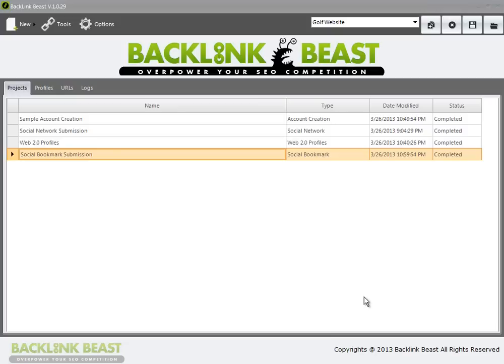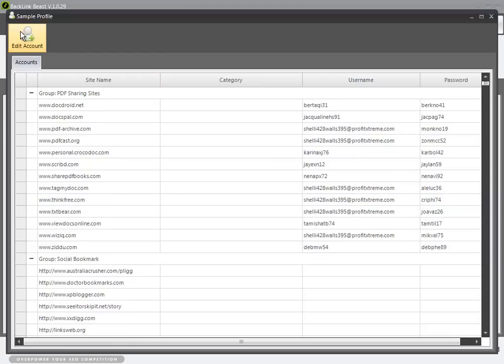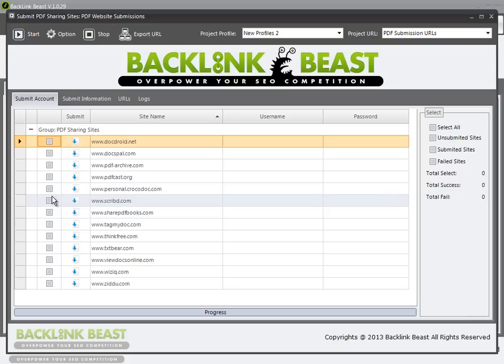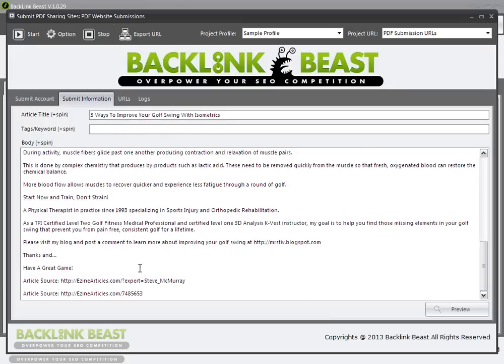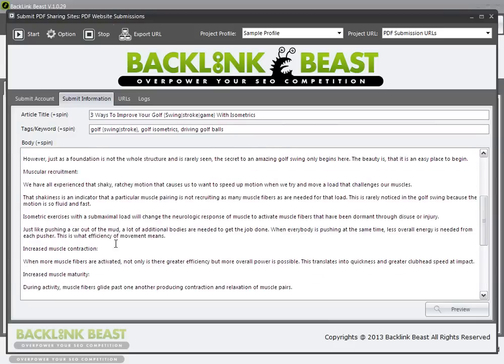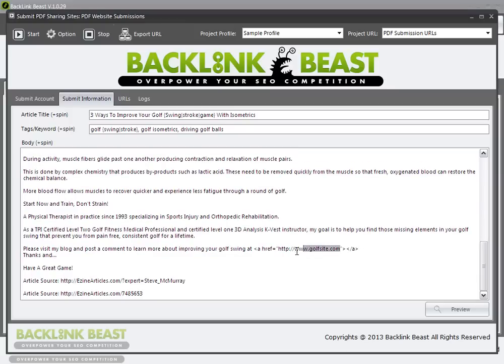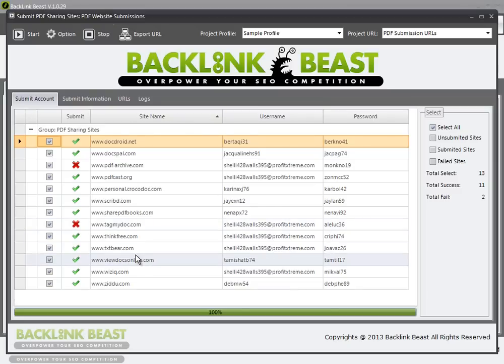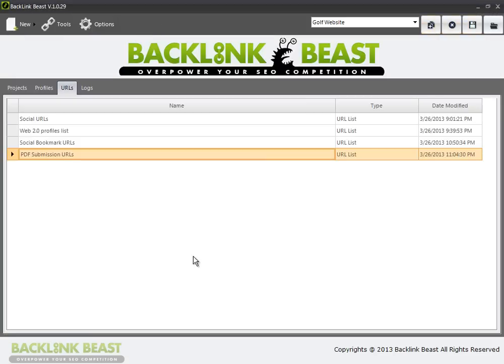Backlink Beast Review - PDF Sharing Website Submissions